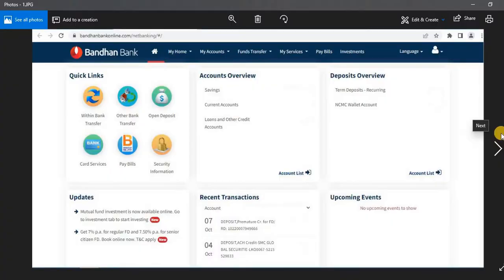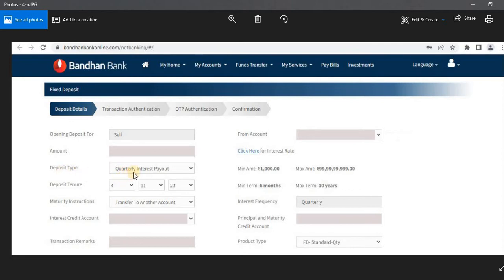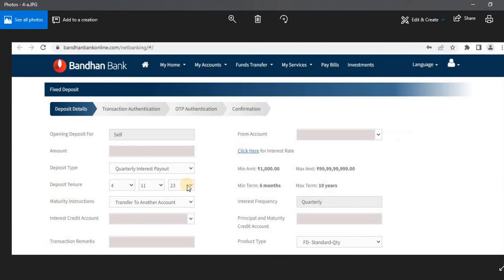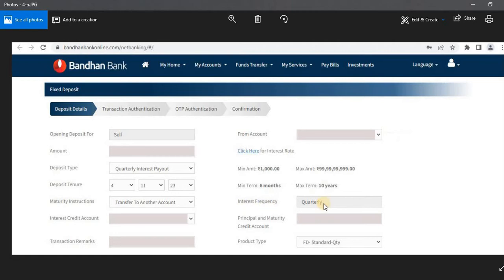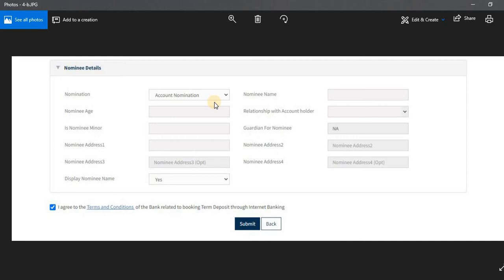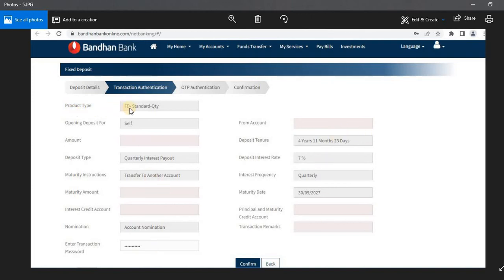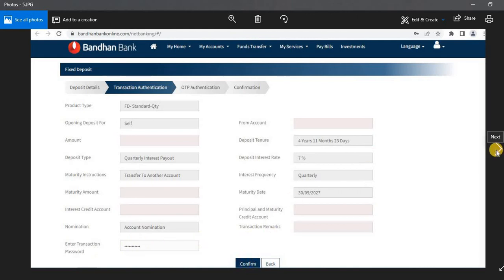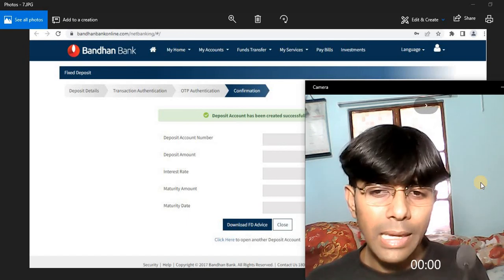[How to open FD in Bandhan Bank Online] [How to open a Fixed Deposit Account in Bandhan Bank] Online